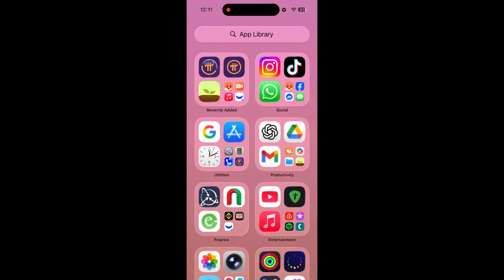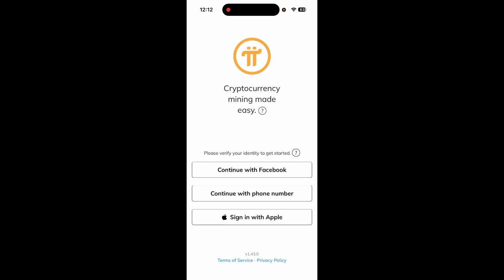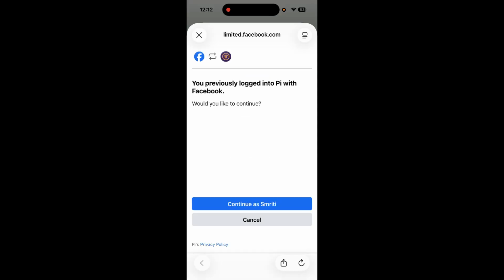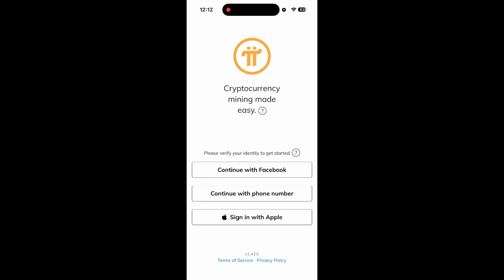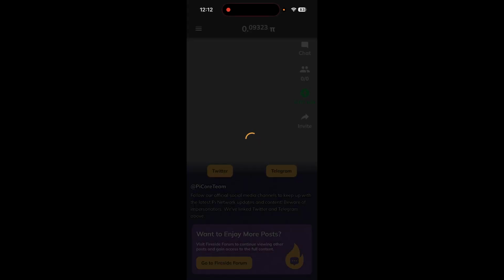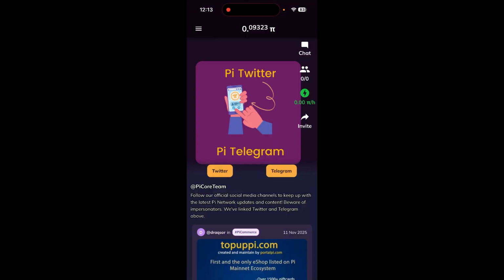How to Reset Password in PI Network 2026?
How to reset password in Pi Network step by step. In this video, I show you how to recover your Pi Network account by resetting your password safely and securely.

If you forgot your Pi Network password or want to update it for security reasons, this tutorial will guide you through all the steps, including how to reset your password via email or phone number, avoid mistakes, and secure your account.

This video is perfect for Pi Network beginners and active users who want to keep their Pi Wallet and account safe.